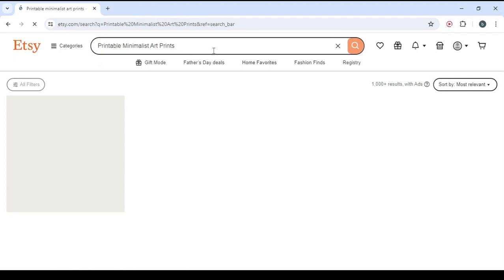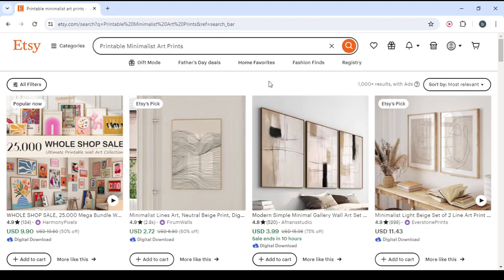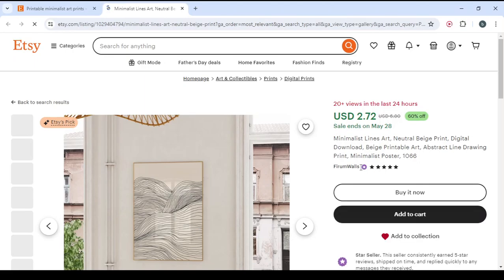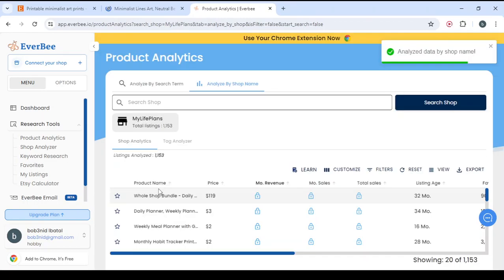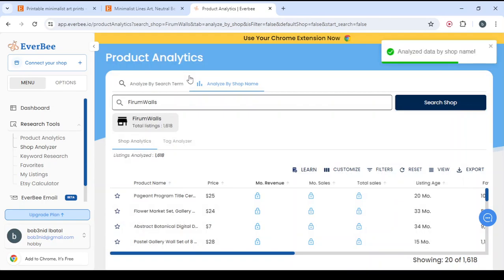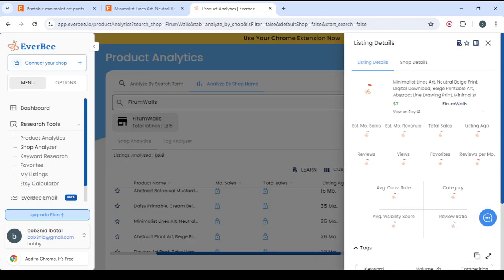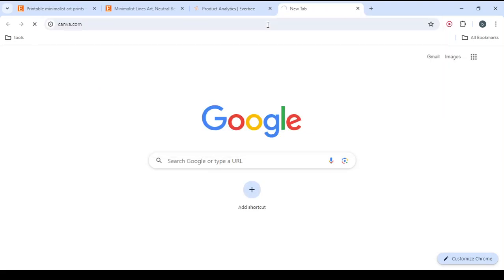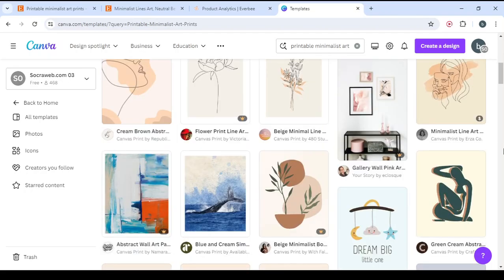Most Unsaturated Digital Product Ideas to Sell on Etsy 2024 - Printable Minimalist Art Prints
in this video we discuss :